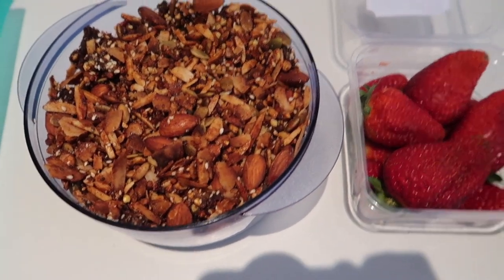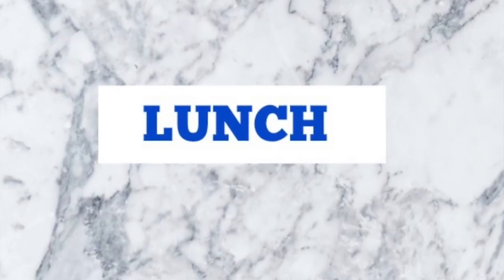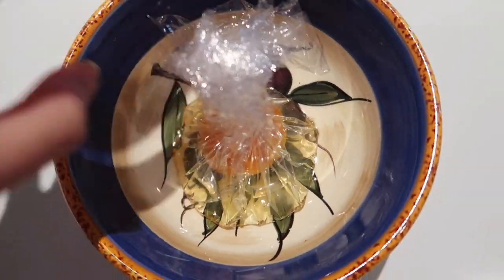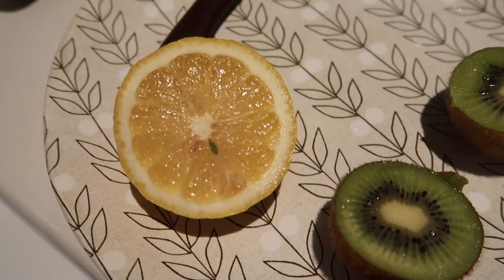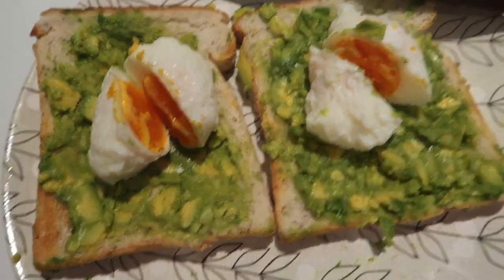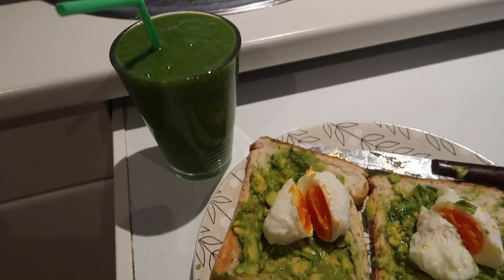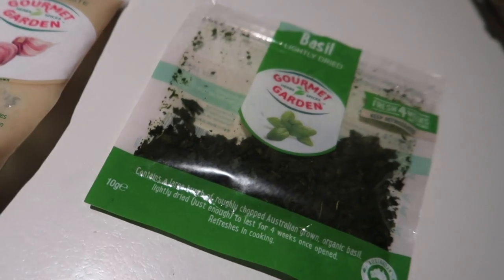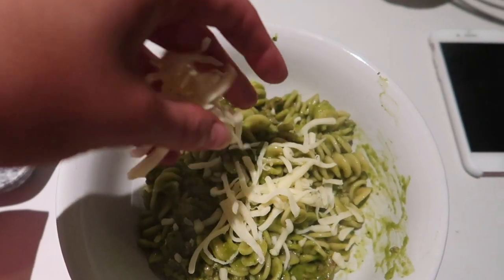What I Eat in a Day | Healthy & Easy | KARLEE DAVIS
Hey guys !! Thease are some of my favourite healthy meals that I have for breaky, lunch and dinner! Recipes by Keep It Cleaner!